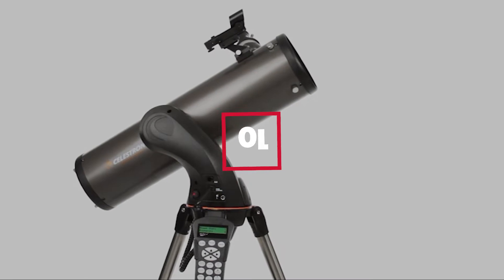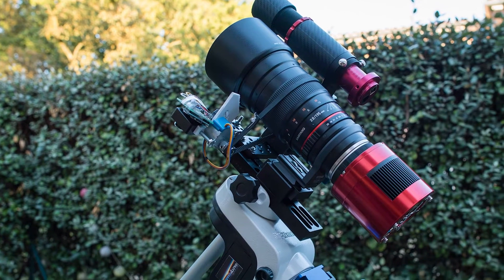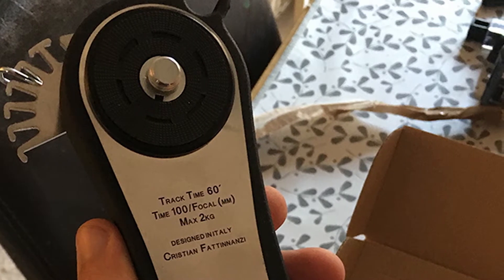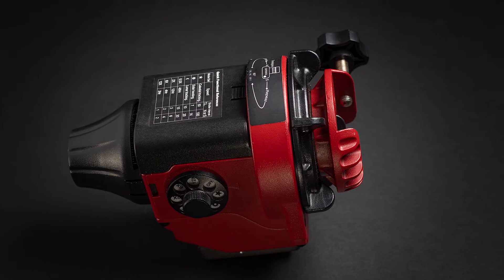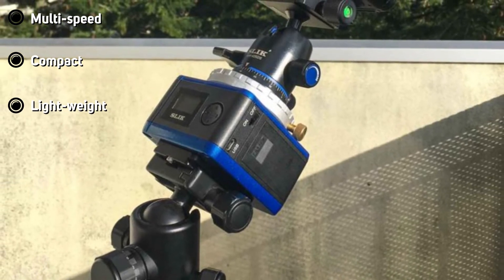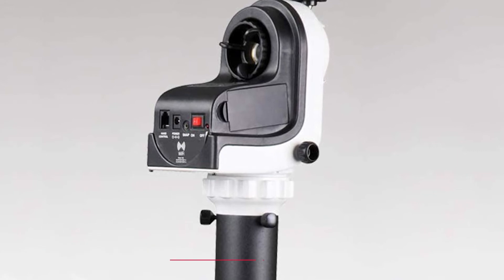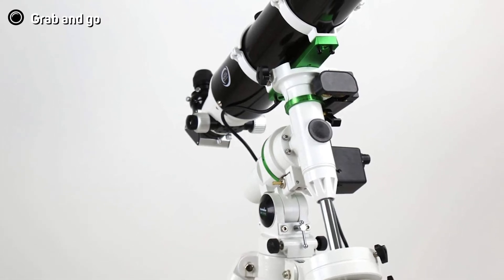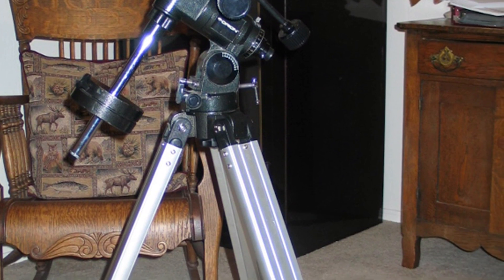Top 10 Best Star Tracker On Amazon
Links to the Best Star Trackers we listed for Any Budget:

1 . Sky-Watcher Star Adventurer Mount Mini
2 . Sky-watcher Eqm-35 Mount
3 . Sky-Watcher Star Adventurer Mount Astro Pack
4 . iOptron SkyTracker Pro
5 . Vixen Optics Polarie Star Tracker
6 . iOptron iEQ45E Equatorial GoTo Mount
7 . iOptron SkyGuider Mount
8 . Move Shoot Move 2-in-1

What are the Best Star Trackers in 2025?

In today's video we reviewed the Top 10 best Star Trackers on the market in 2025. We made this list based on our personal opinion and we ranked them in no particular order, after doing our research based on their prices, quality, durability, brand reputation and many more.

After watching this video you will know which are the best budget, top selling and top rated Star Trackers on the market today.

If you choose from this list you can be sure that you buy one of the best Star Trackers available today.